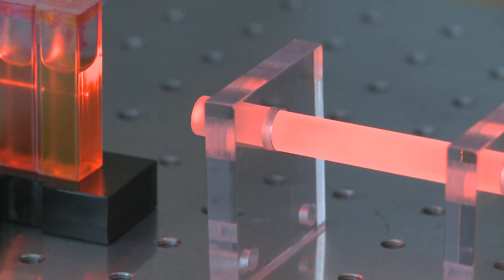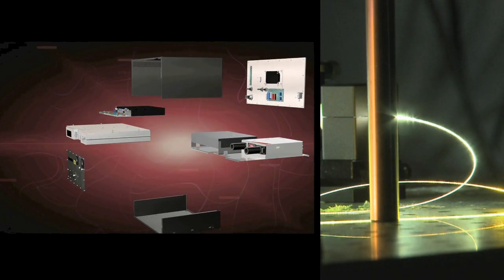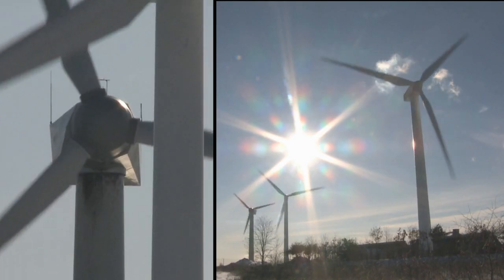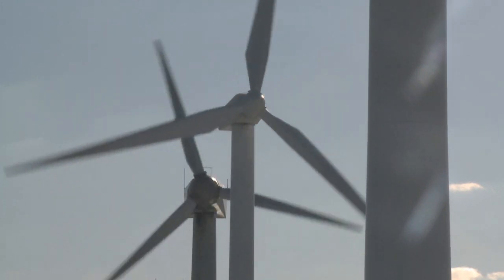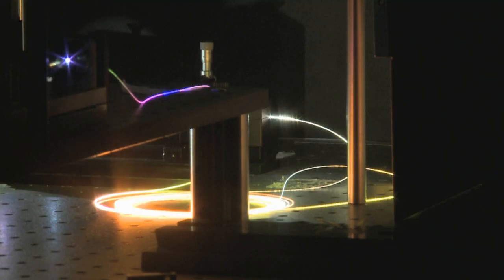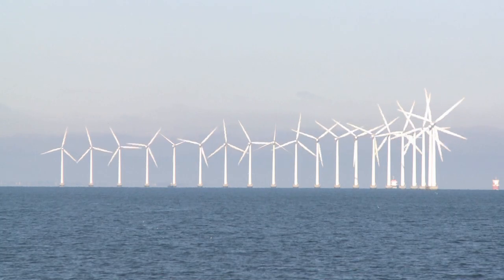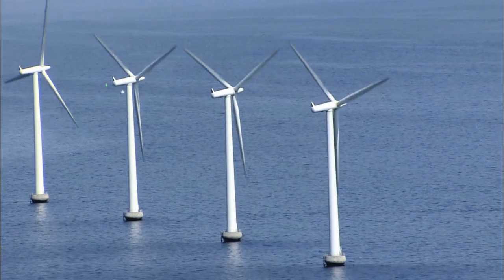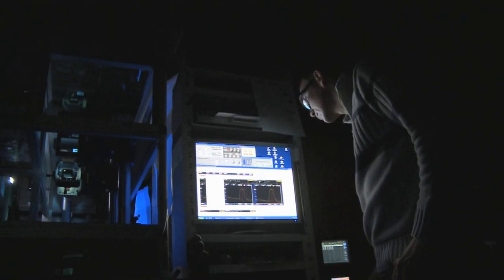NKT Photonics Group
NKT Photonics is a market leading manufacturer of specialty optical fibers and advanced fiber lasers. We design and manufactures SuperK supercontinuum white light lasers, Koheras ultra-low noise DFB fiber lasers and Crystal Fibre microstructured fibers. Moreover, we distribute Argos high power CW OPOs.
Our unique SuperK supercontinuum lasers are used in applications within biomedicine, metrology and R&D. The Koheras lasers address markets for interferometric sensing for oil & gas exploration, perimeter surveillance, security, as well as wind LIDAR. The Crystal Fibre product line includes single-mode all-glass double clad fibers for high-power lasers and amplifiers, hollow core gyroscope fibers and nonlinear supercontinuum fibers.

You can find more information about our products and services on these pages or by visiting our corporate